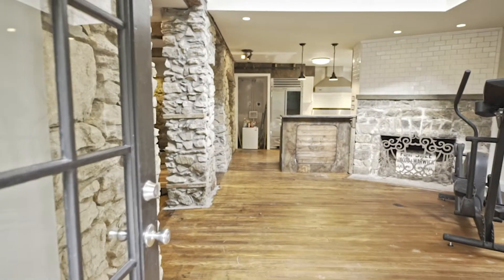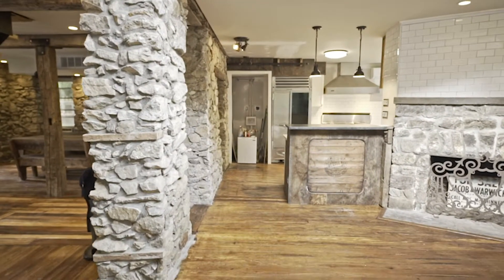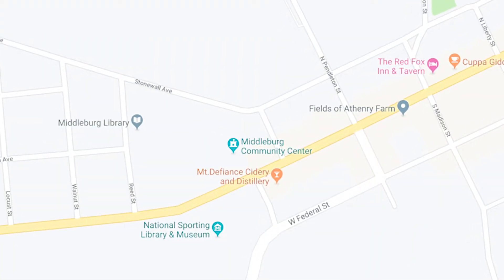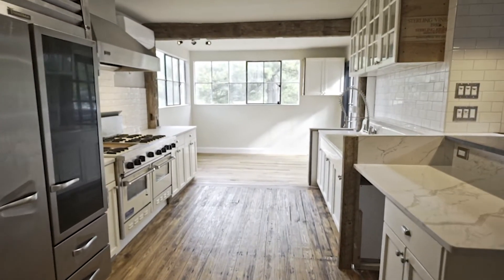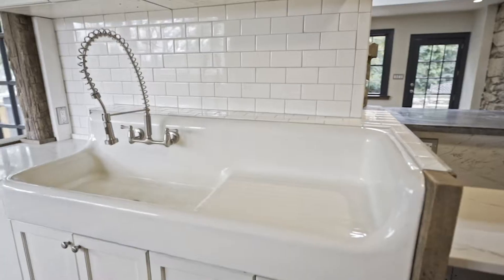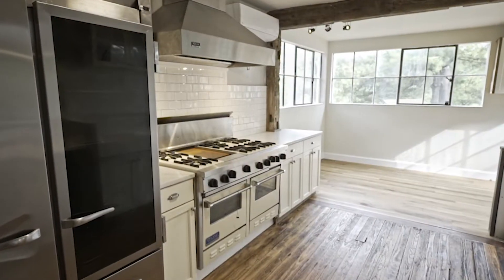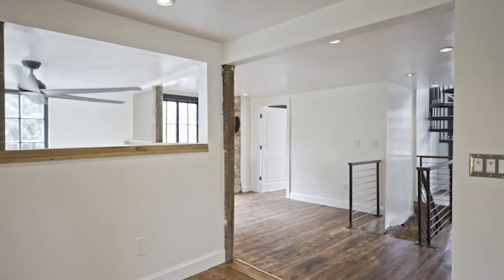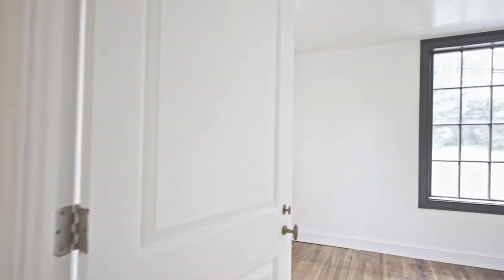Middleburge House Tour